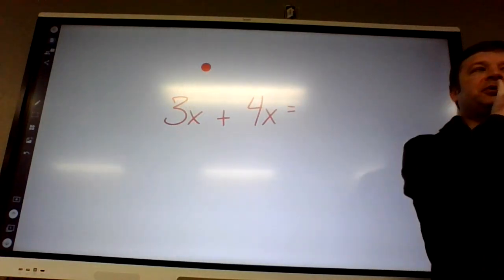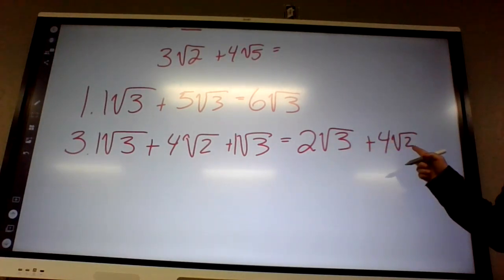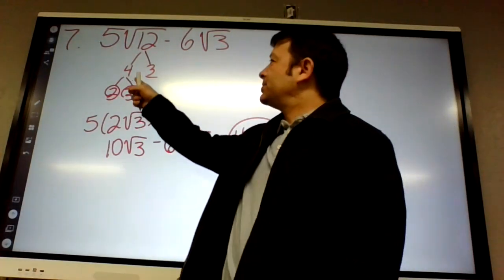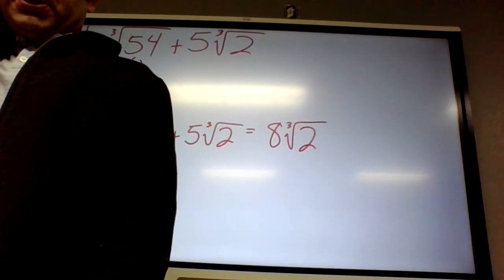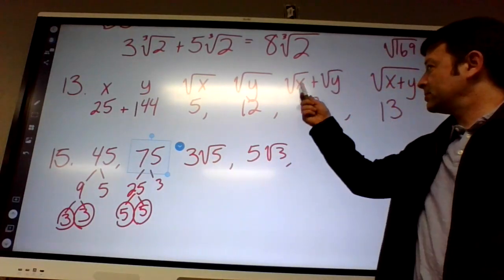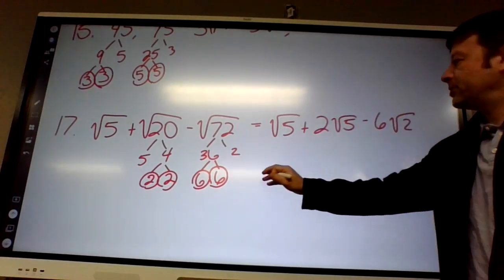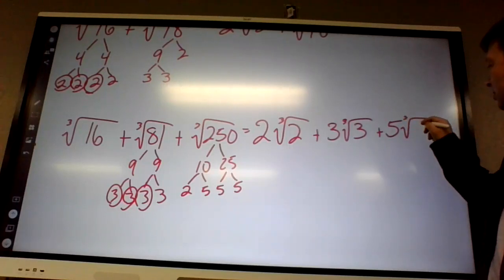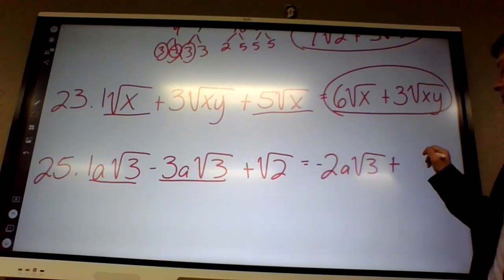Algebra 1 pg 454